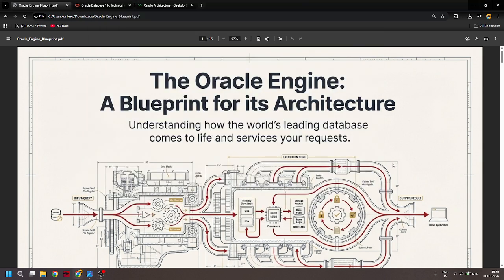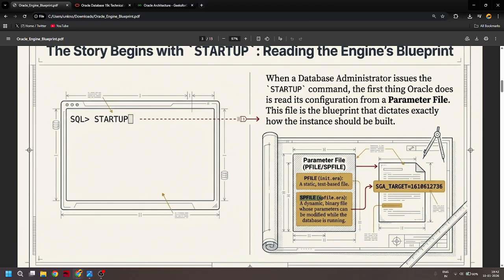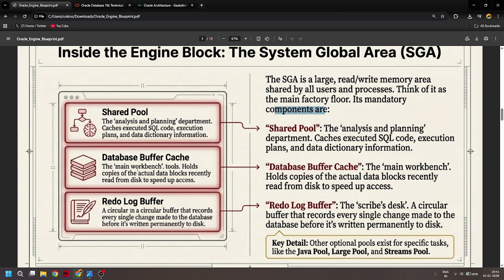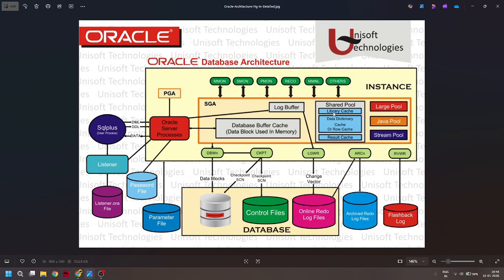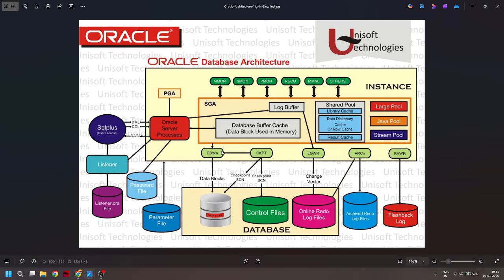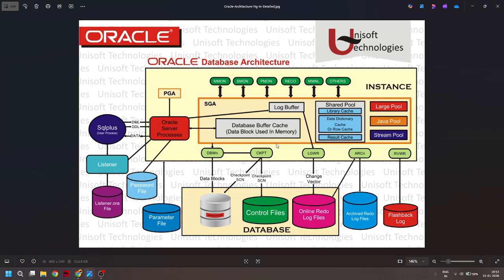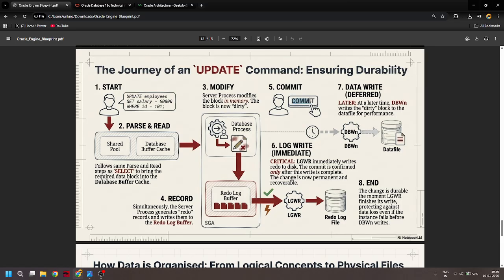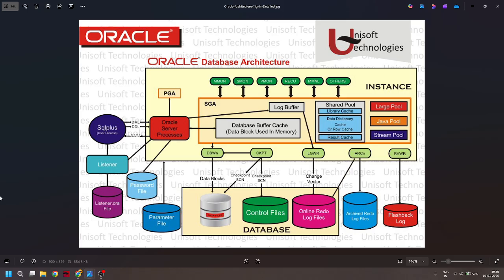Oracle database architecture explained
first time made a video so sorry for stutters and cringe voice recording